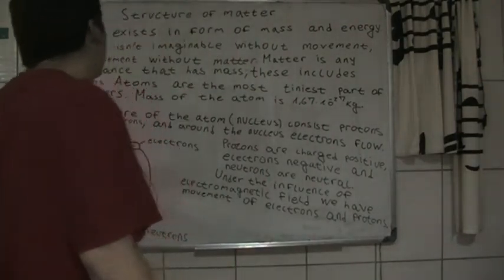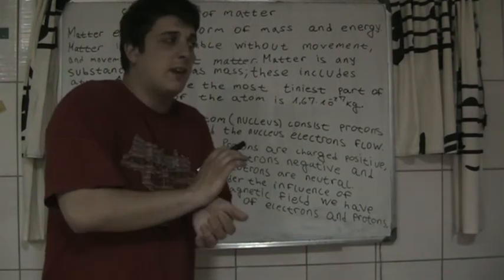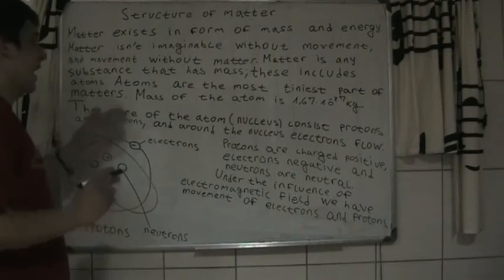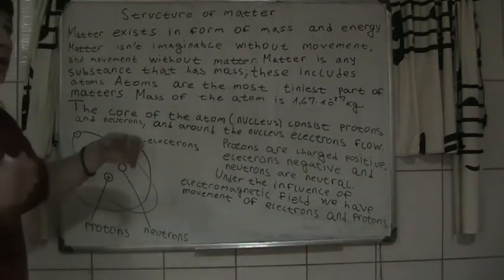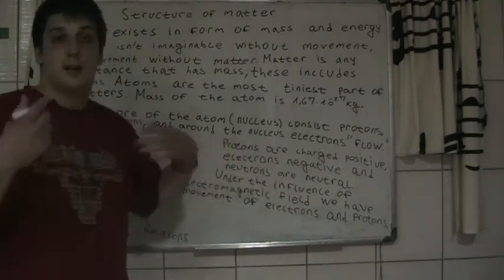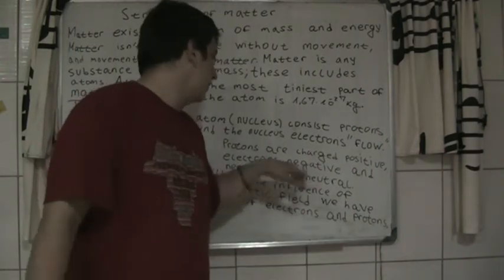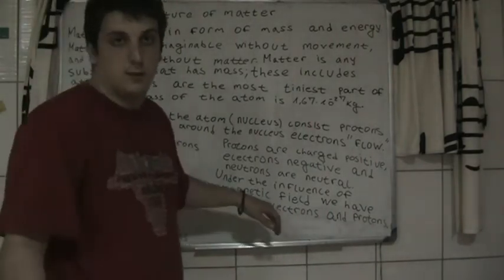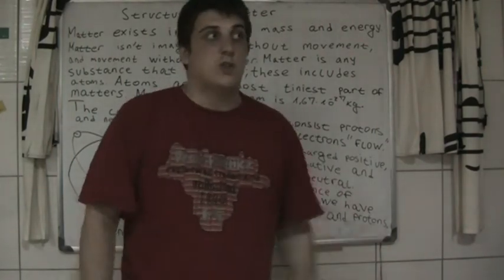Electrical engineering for all 2: Structure of matter